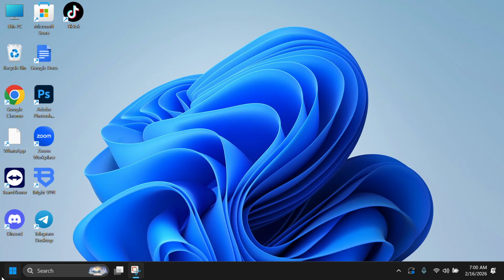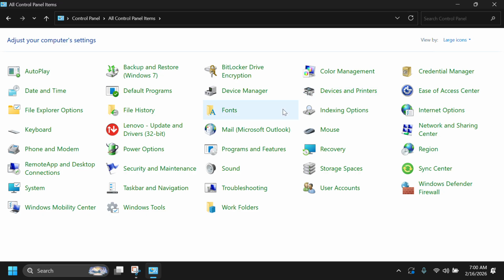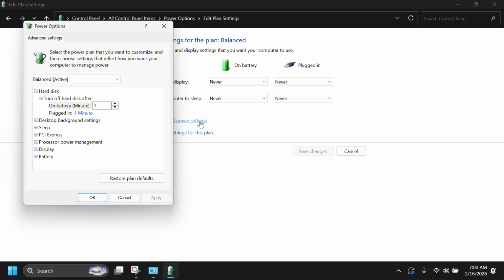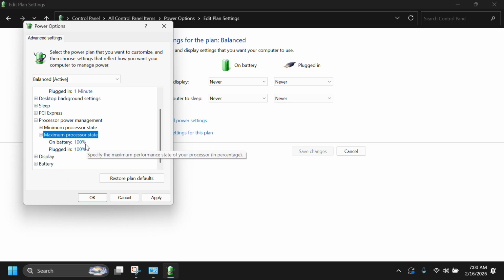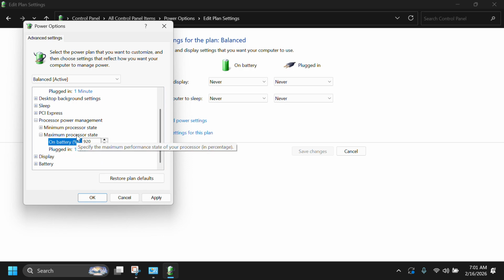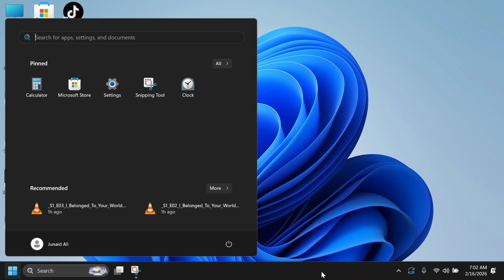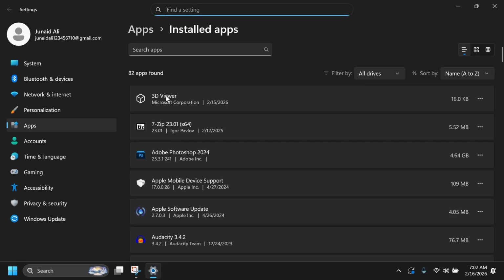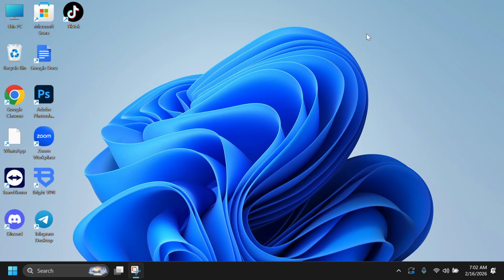how to solve cpu overheating problem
Is your CPU overheating? 🔥
This video shows simple ways to fix CPU overheating on PC and laptop.